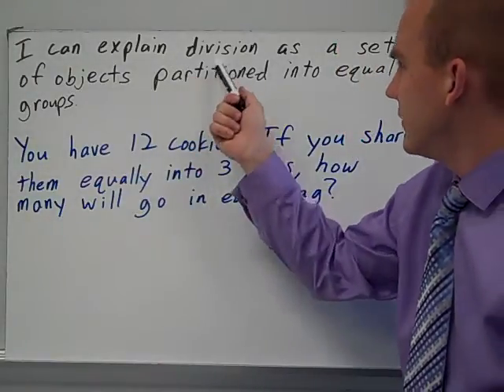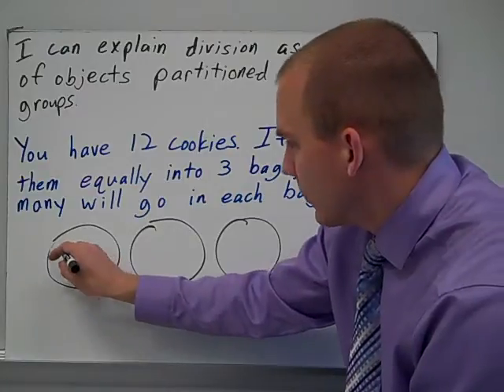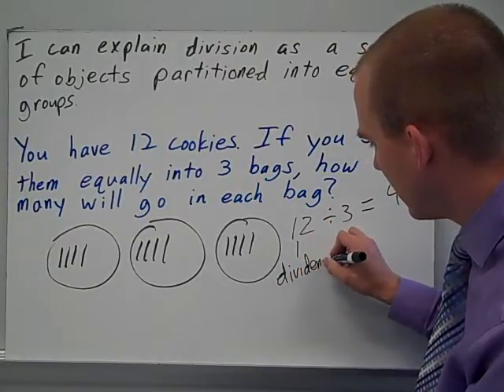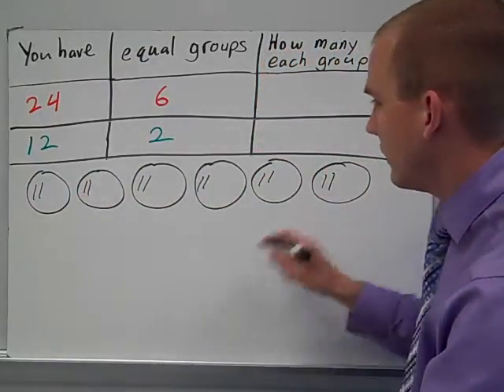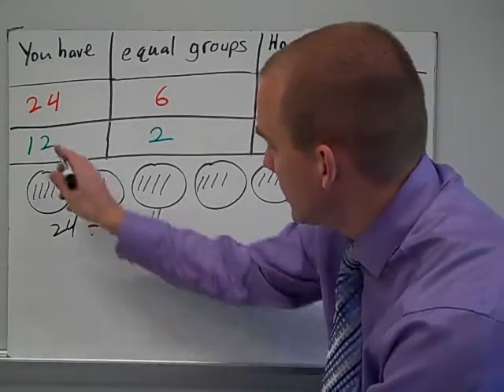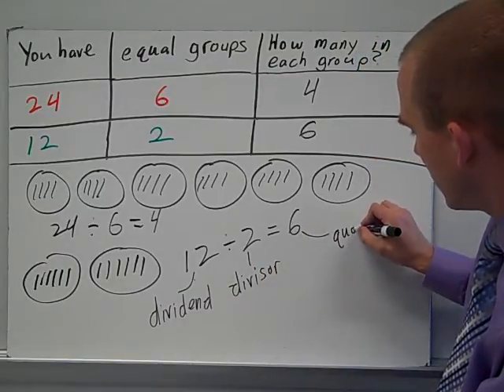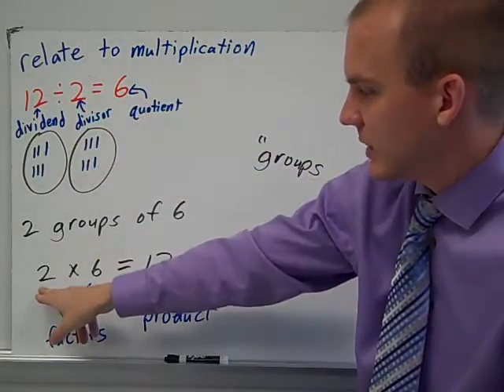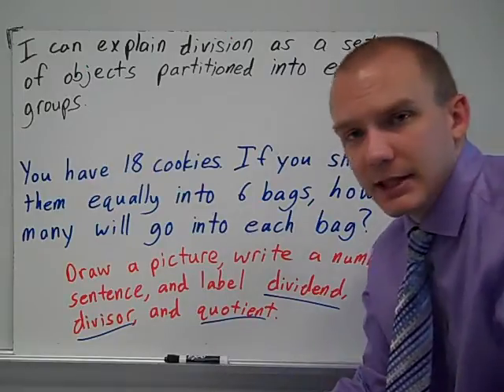3 OA 2 Lesson 1